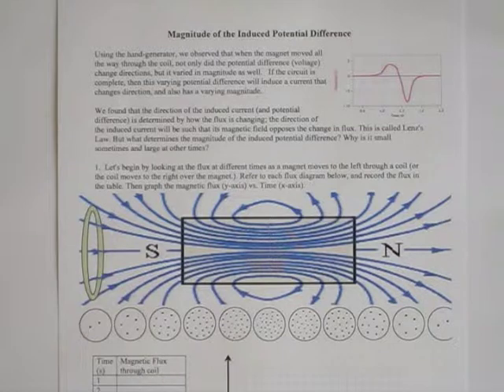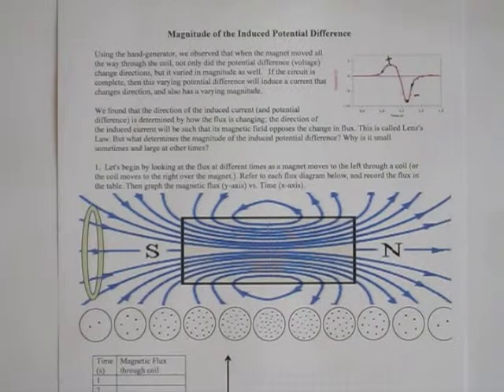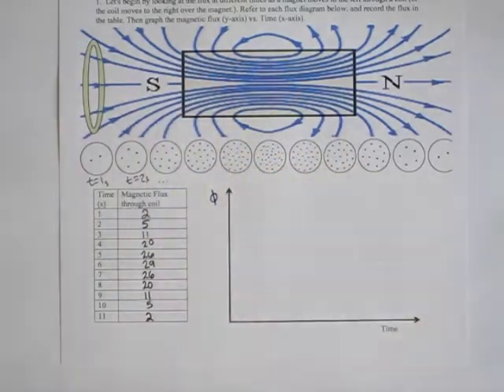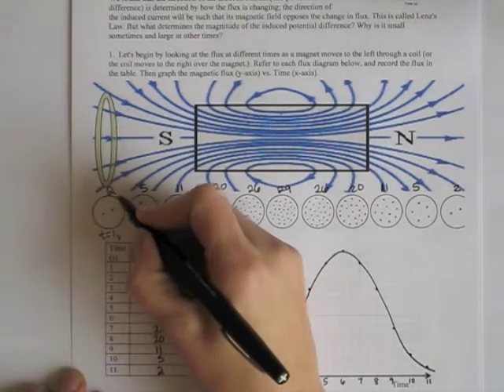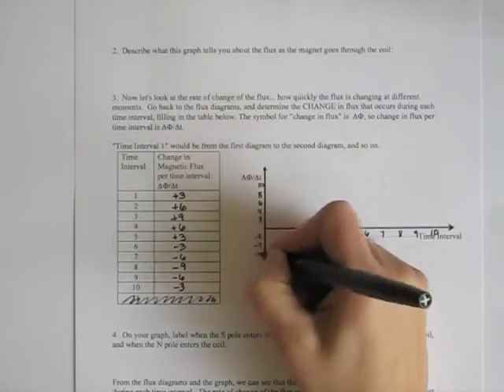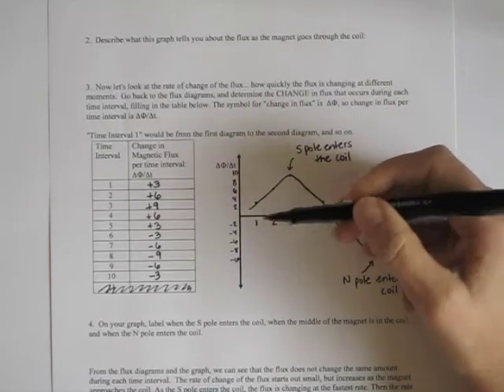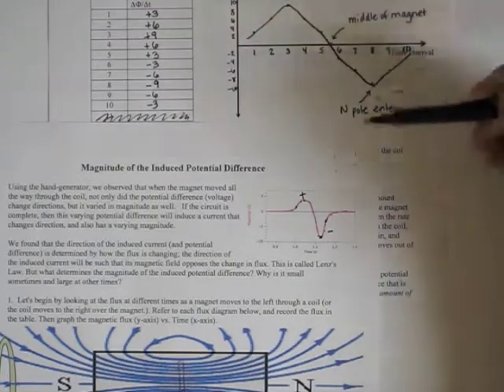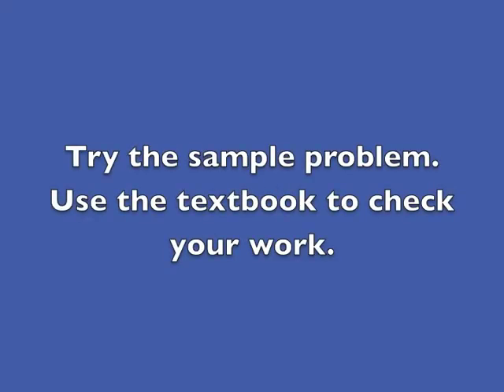Magnitude of the Induced Potential Difference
This lesson is an investigation into why the induced potential difference changes in magnitude as a magnet moves through a coil of wire and culminates with Faraday's Law of electromagnetic induction.